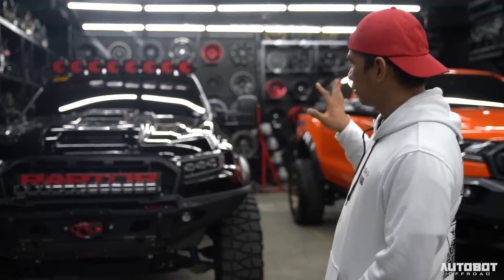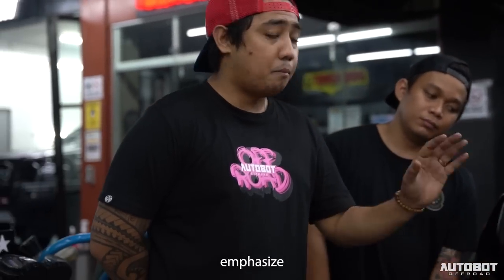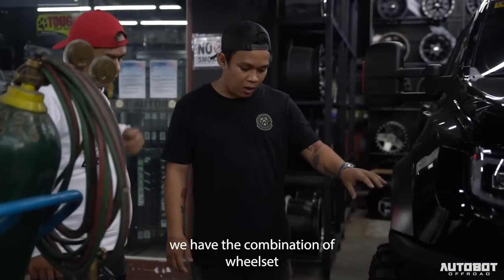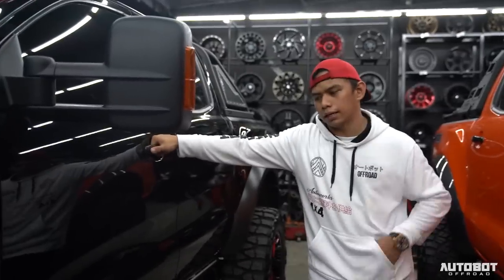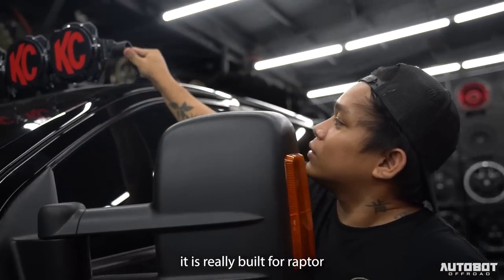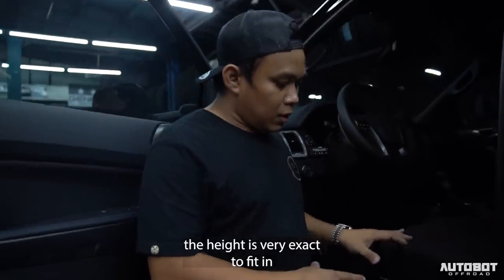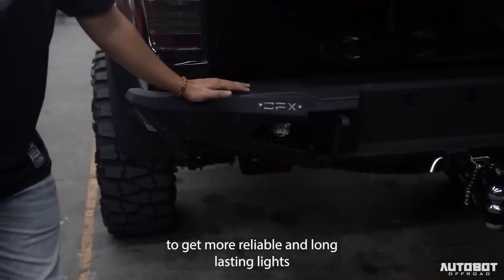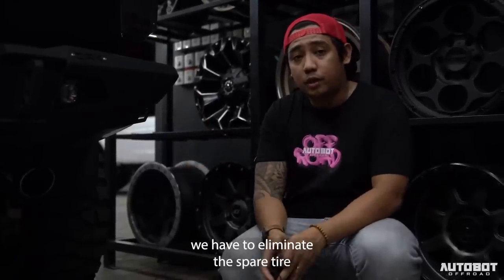FORD RANGER RAPTOR: PROJECT CAMSUR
It's like two worlds are colliding with Project CAMSUR when the owner, Mr Lray Villafuerte,  wants to build his rig that will be able to live through the demands of his work and the rush of his lifestyle. We vividly remembered that he personally came into our HQ and planned together on how he wants his Ranger Raptor to come out.

Inspired by the hidden adventures that Camsur have and the adventurous lifestyle Mr. lray Villafuerte lives with, this project is totally equipped to withstand all of them.

Autobot Autoworks Offroad 🚜🚜
65 Road 20 Project 8 Q.C